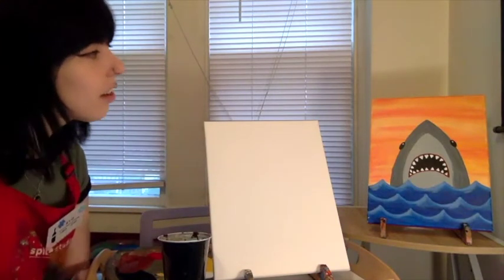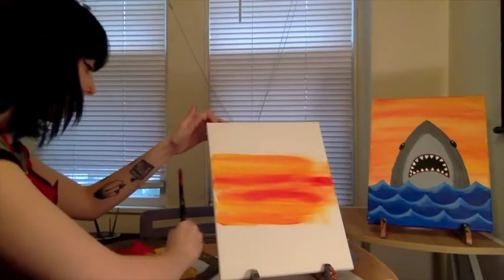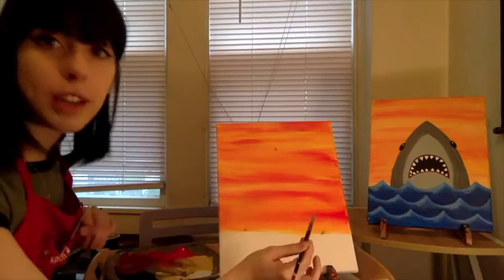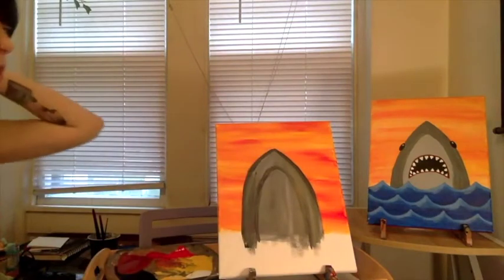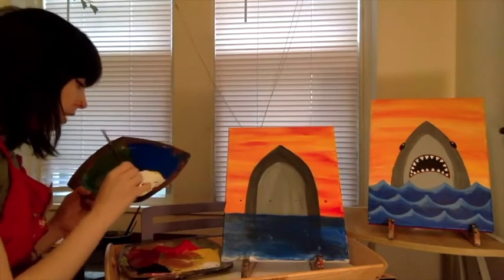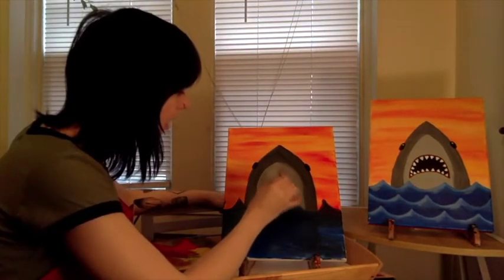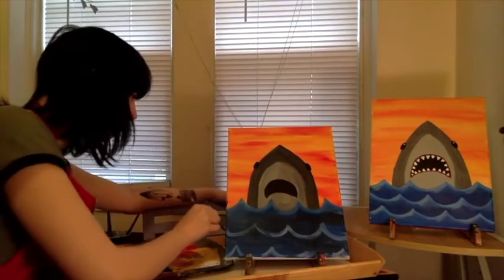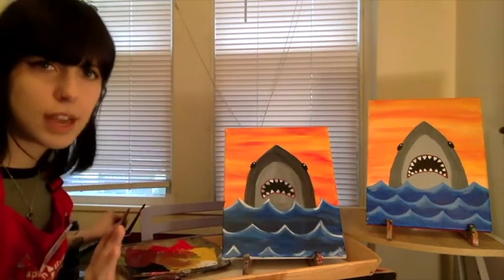Splash Studio "Take & Make" Instructional Video - Great White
Paint along with Splash Studio artist Syd as they create "Great White" 🎨🦈 Painting is a great escape and we're here to help you create your own piece of art at home.